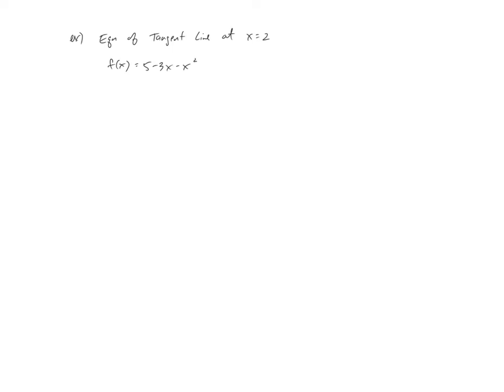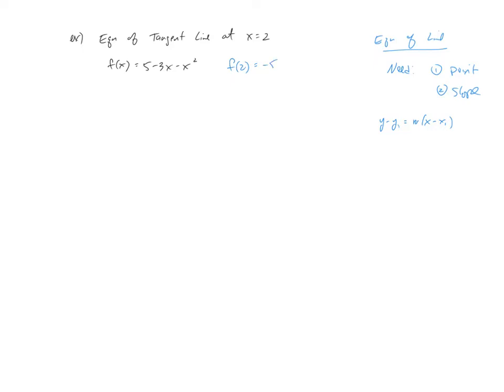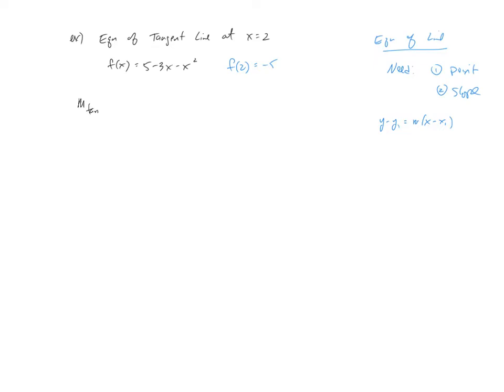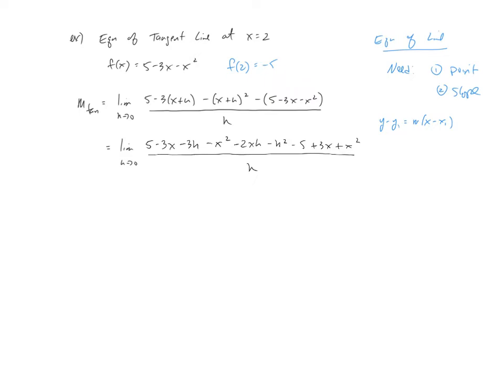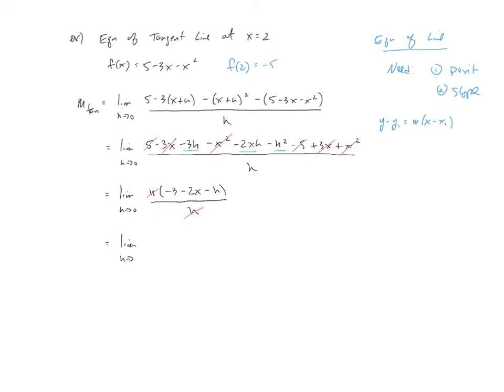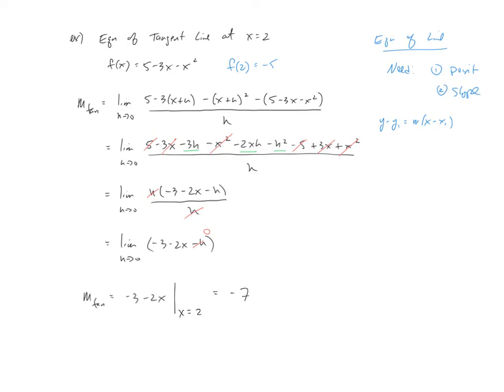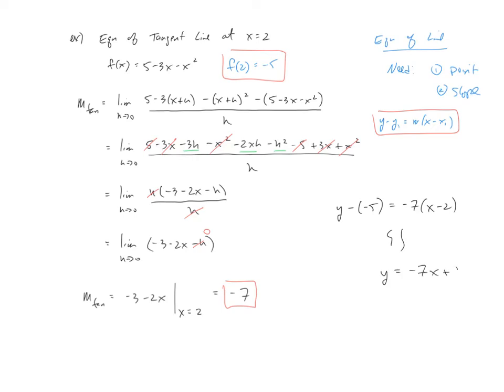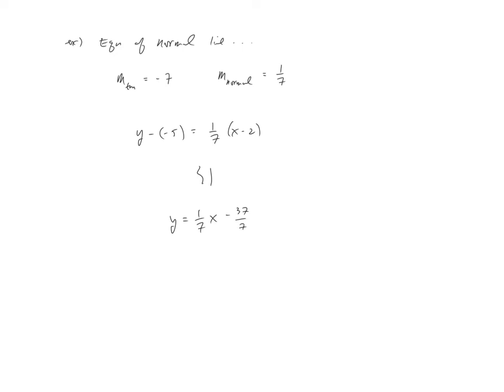Rates of Change and Tangent Lines - P2